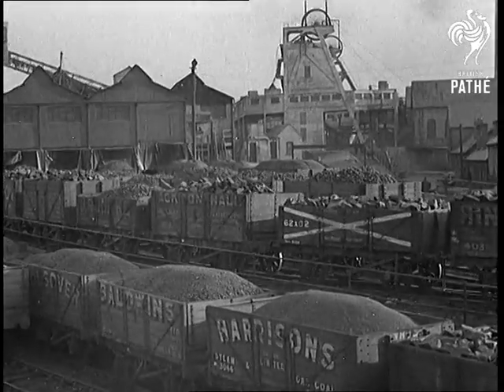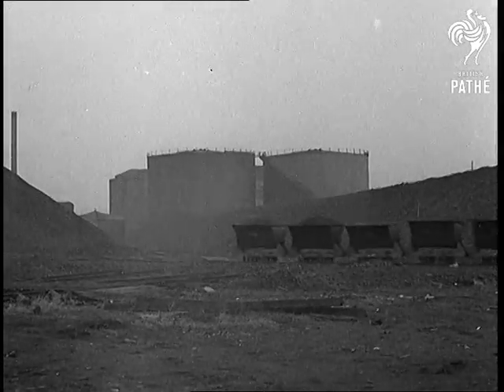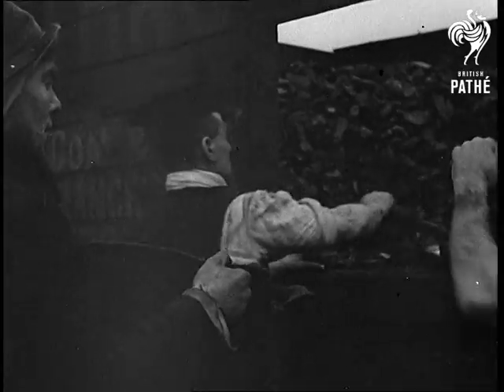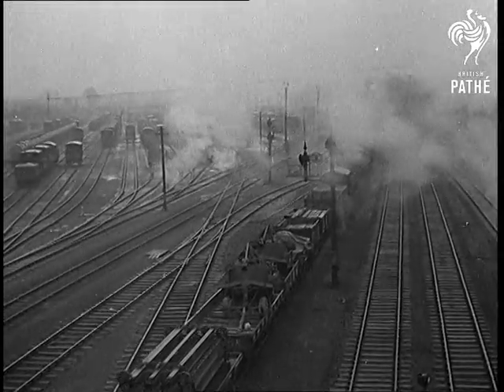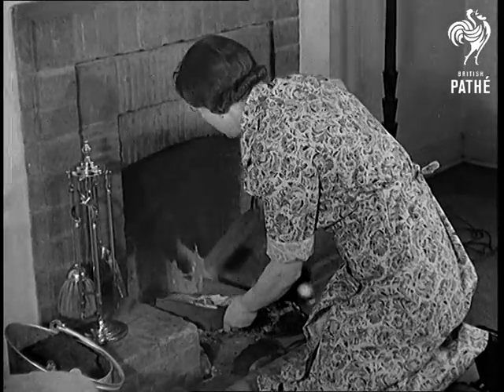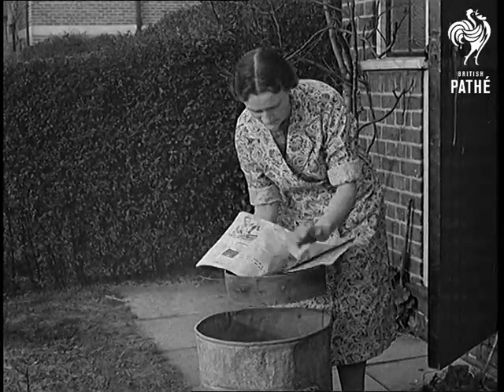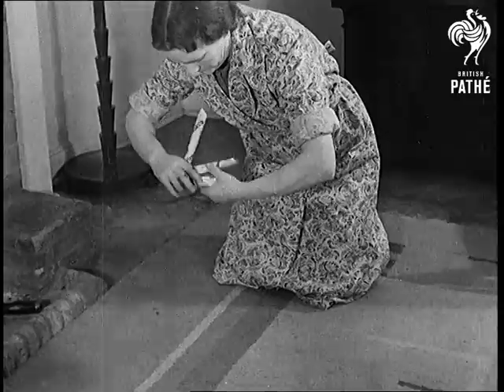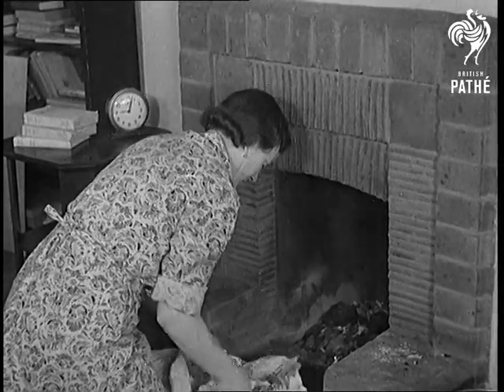Coal And The War (1941)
Title reads: "Coal and the War".

Various shots of pithead buildings and winding gear at a large coal mine.  Panning shot group of miners walking toward pit head as they go on shift.  Various C/Us of miners working at coal face with small pneumatic drill. Various shots of loaded coal railway wagons being assembled in siding near pit head.  Short montage showing coal being moved by men, rail and lifted by cranes.

Good view of Battersea Power Station.  M/S of coal being moved from wagon and loaded  onto coal delivery lorry.  Various shots of trains pulling freight wagons, some filled with coal and coke.  M/S of Charrington's coal lorries leaving coal yard.

M/S of coalman delivering sack of coal at private house.   Various shots of a woman demonstrating the economical way to have a coal fire; she clears the grate, sorts the ashes from the clinker in the garden and then lights the fire using rolled paper as kindling and reuses the salvaged ashes.

M/S of family eating breakfast in kitchen, a large question mark has been superimposed over it.  Narrator suggests: "Why not have breakfast in the kitchen, it's warmer in the mornings than the sitting-room and you don't have to light another fire".  M/S of a woman washing her hands under running sink tap.     C/U of alarm clock at 9:30 pm, pan to M/S of woman removing unburned coal from still burning fire.

Montage showing coal is used by war industry: quick shots of steel furnace, line of new tanks, new bomber in flight and battleships at sea.
 FILM ID:1069.06